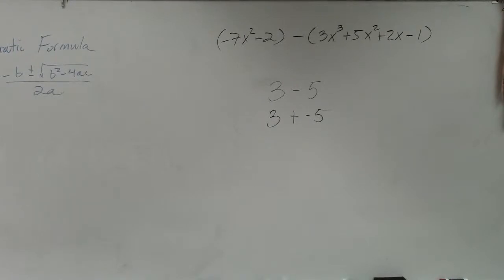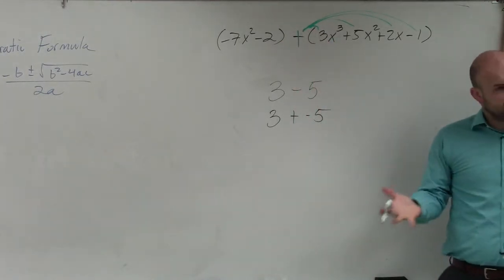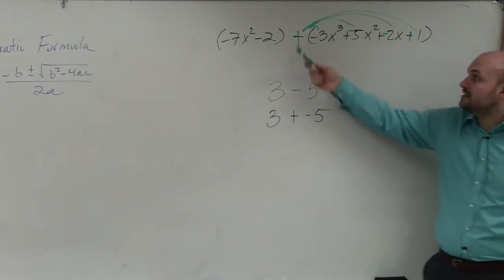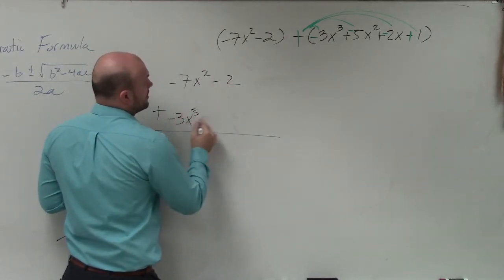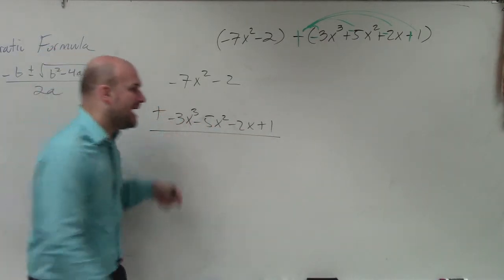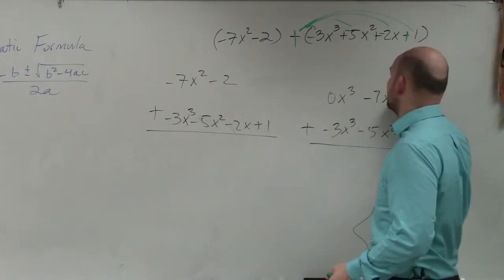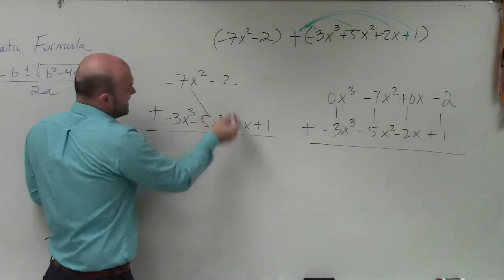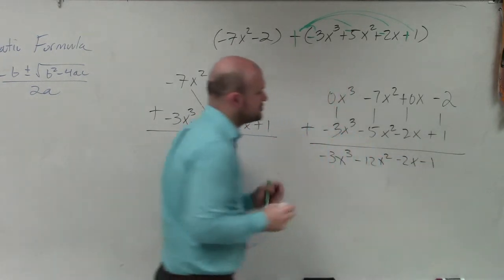Learn how to subtract two polynomials by including multiple place values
👉 Learn how to subtract polynomials. To subtract polynomials, we first simplify the polynomials by removing all brackets. Then, we combine like terms. Like terms are terms that share the same base and power for each variable.  When you have identified the like terms, we then apply the required operation, in this case, subtraction, to the coefficients.  The coefficients of each term are the numbers multiplied to the variables.